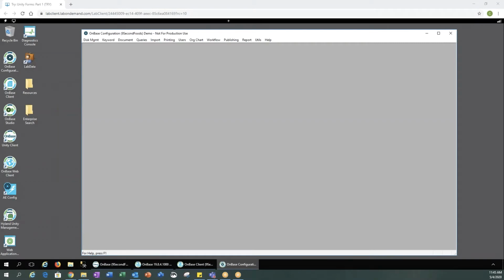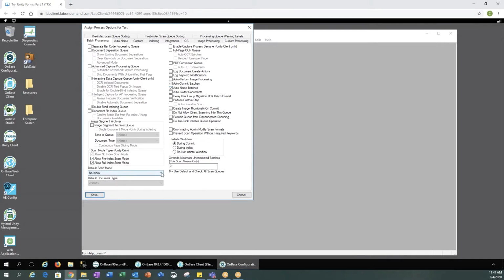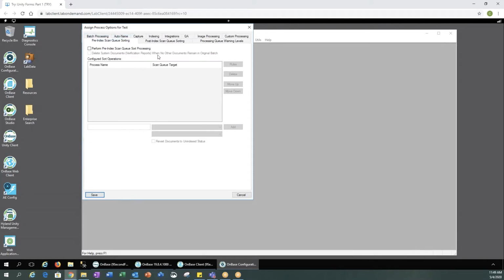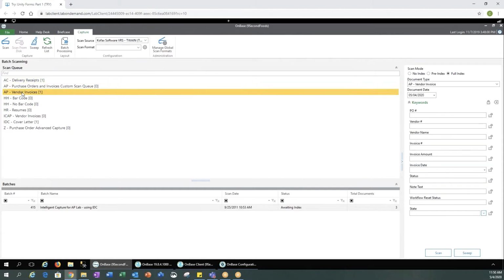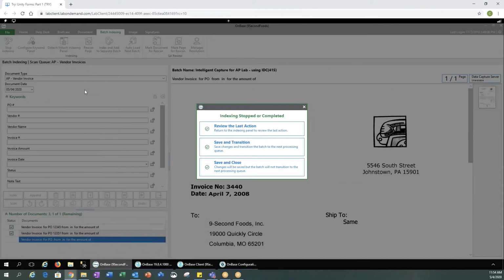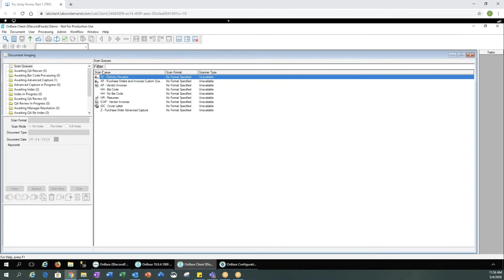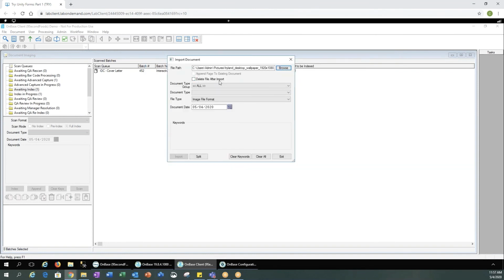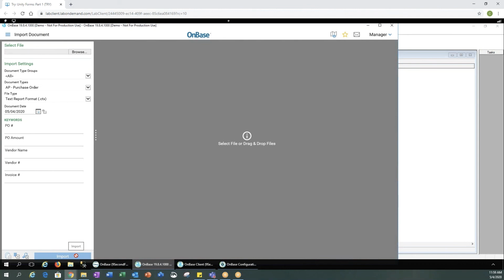OnBase Demo | Capture Content by Scanning or Import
Watch this demo to learn how to capture content into OnBase using physical document scanning or importing of local and network files.

Find the transcript of this demo and all our previously recorded product demos